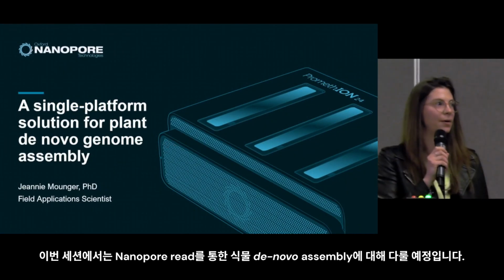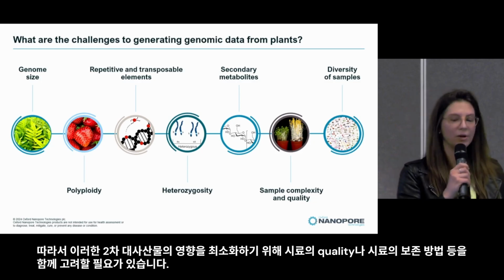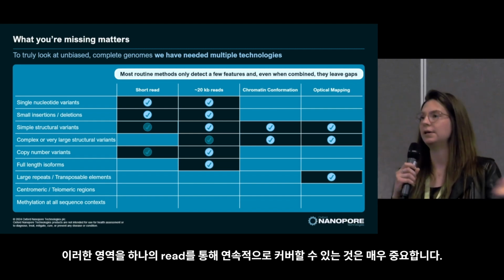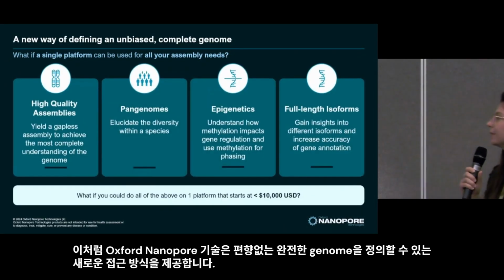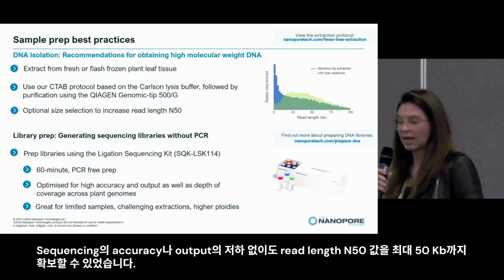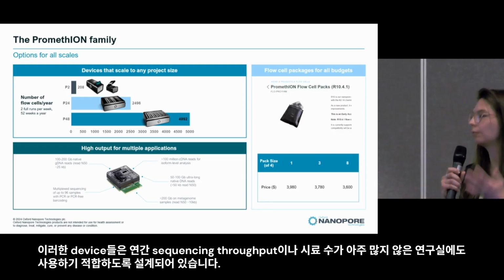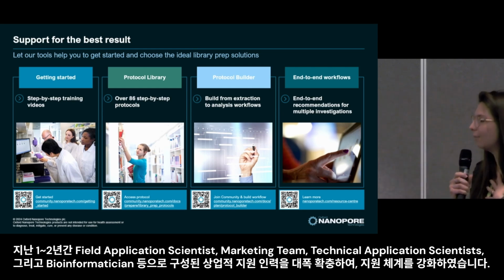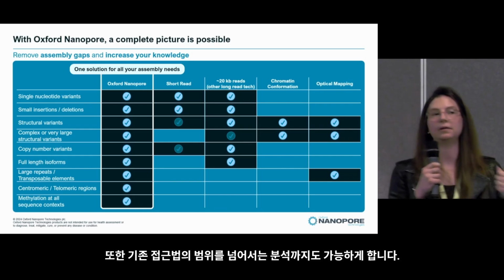A single-platform solution for plant de novo genome assembly